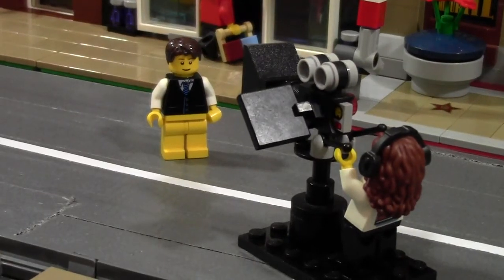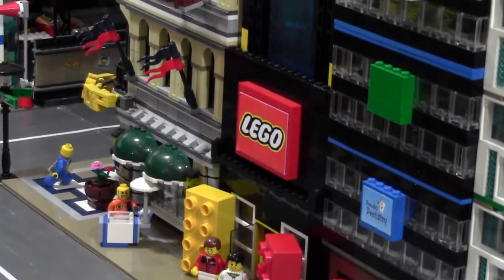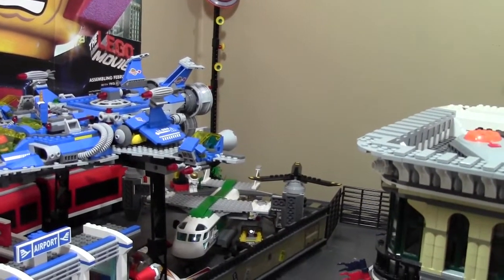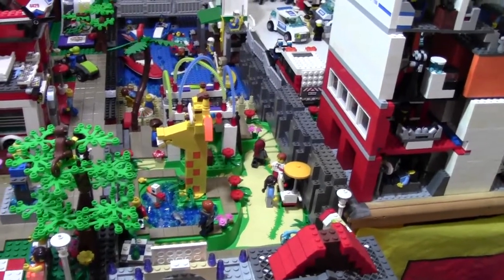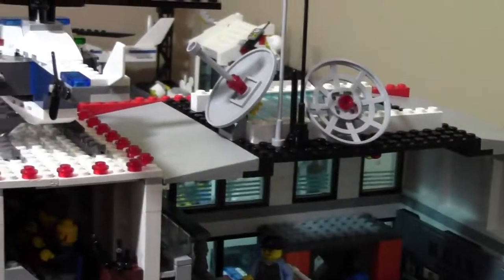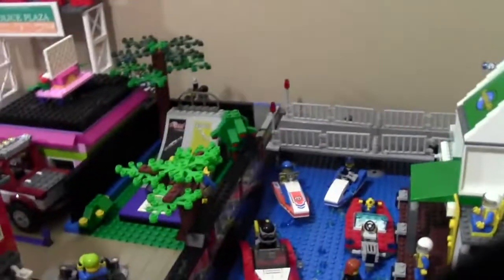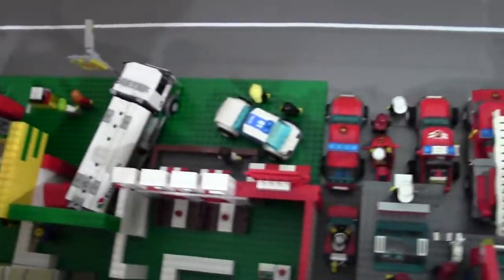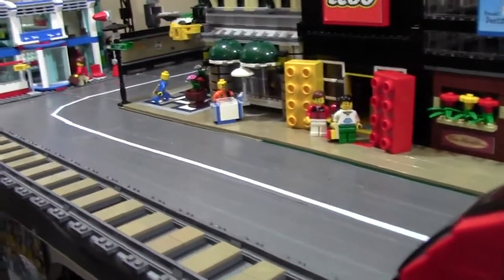LEGO City Update #3 (September 18th 2014) - bricklover18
Here is a LEGO city update for this month!!

Is there any thing that YOU want me to put in my LEGO city??

Today's Video Question: What do you want me to build for my city??

A: Yes